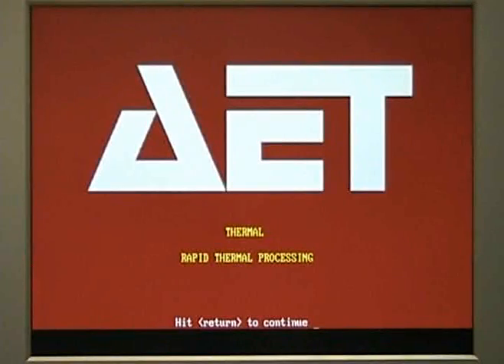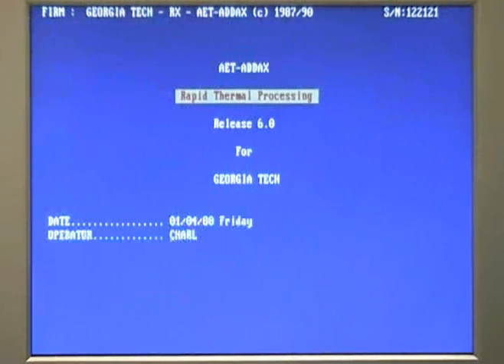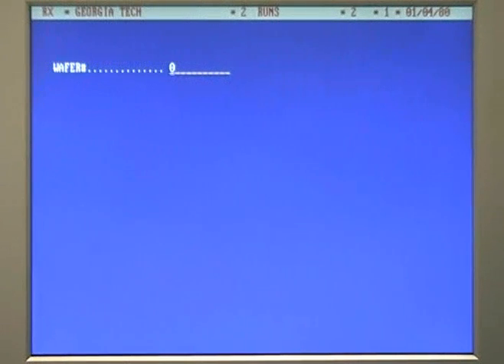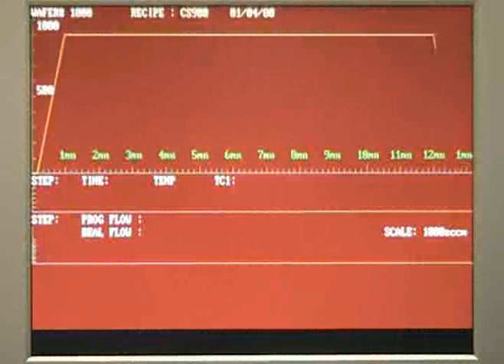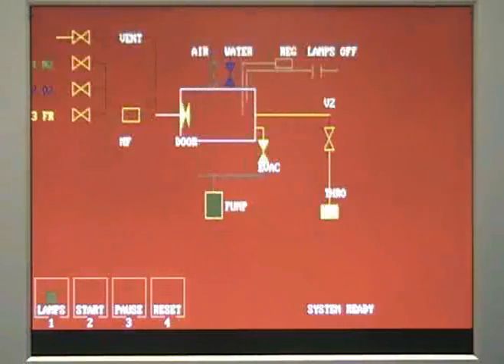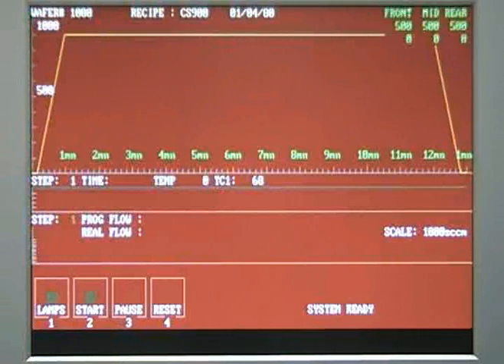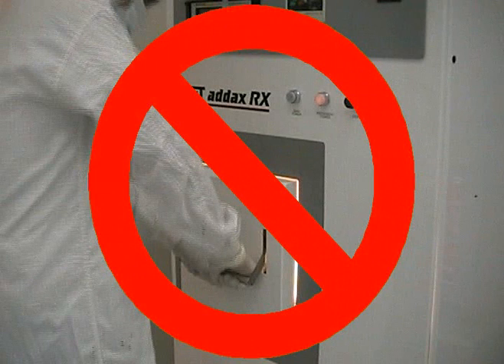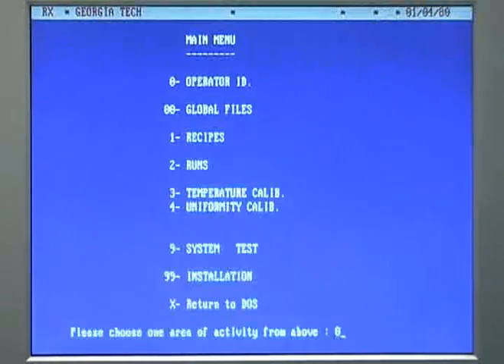AET RTP - Training Video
Training video for the AET RTP located at the Nanotechnology Research Center (NRC). This video instruction complements the text instructions found Our facility is located in Atlanta, GA within the Georgia Tech campus.